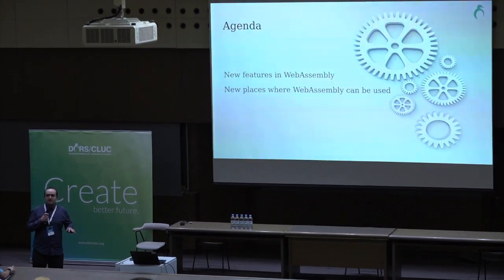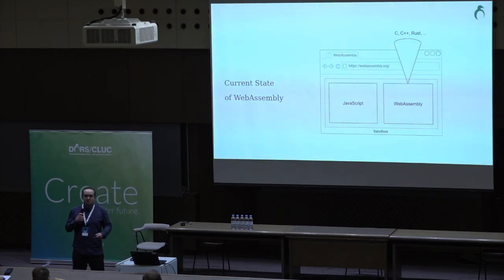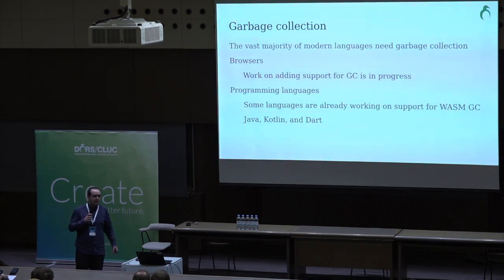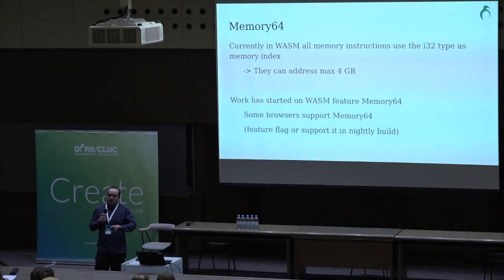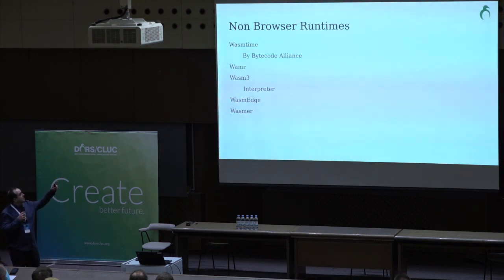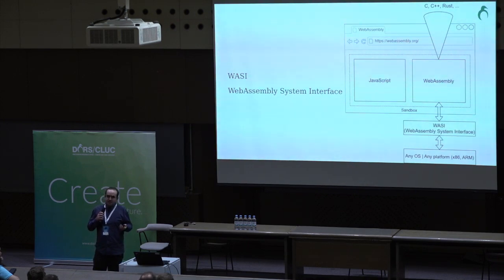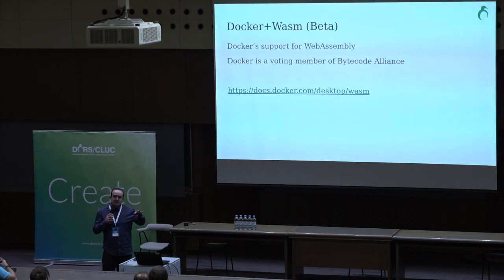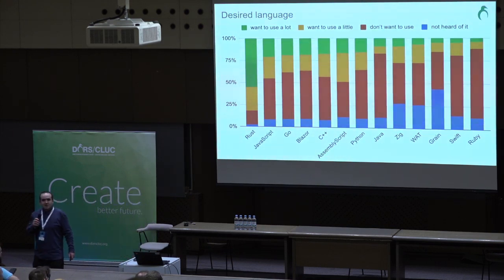DORS/CLUC 2023 Marko Lohert – The Future of WebAssembly